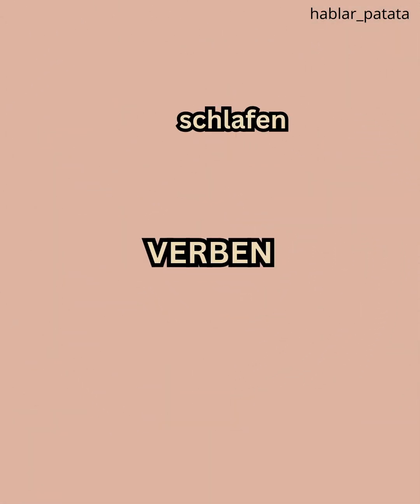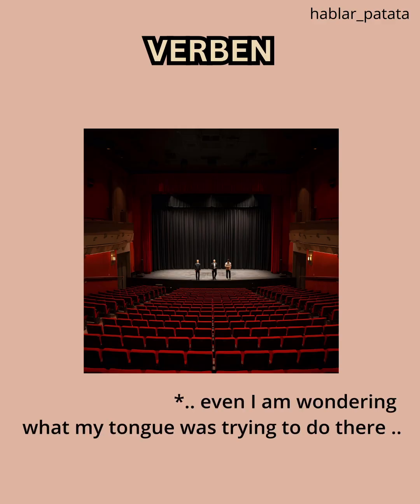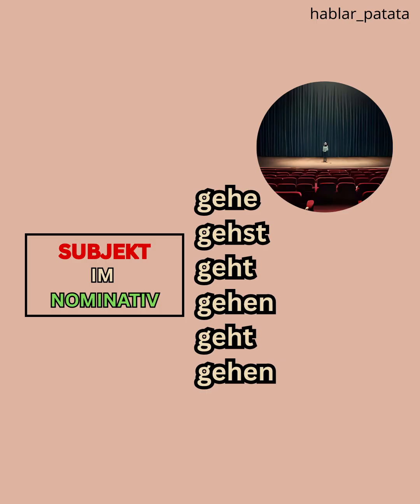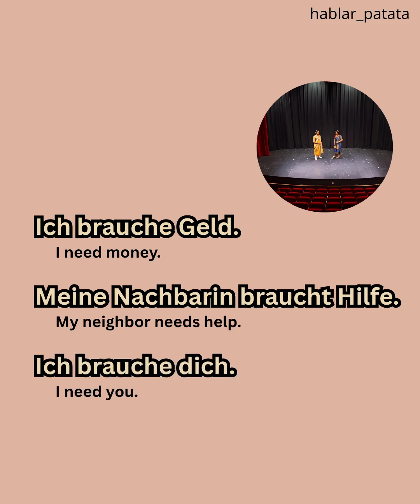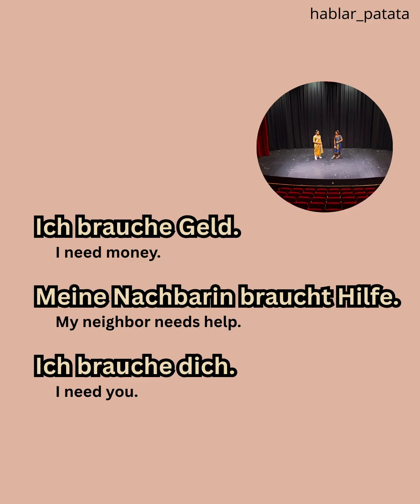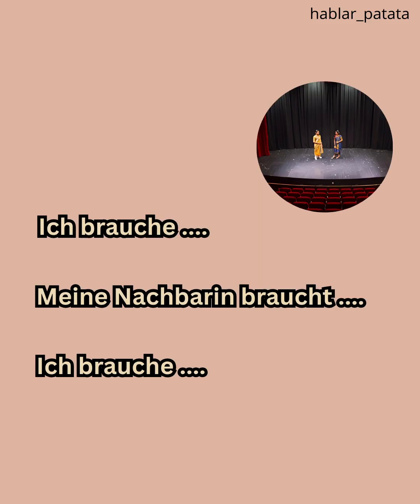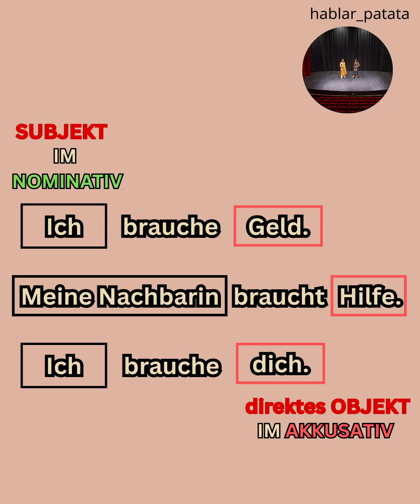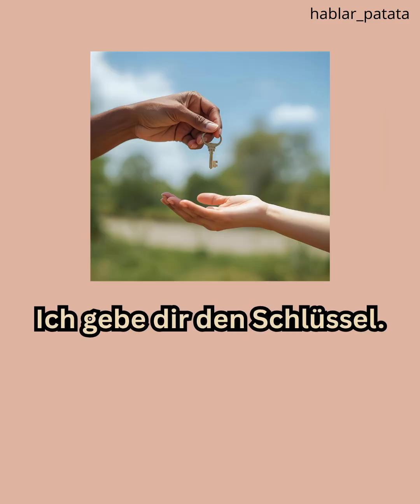Who the f**k is Dativ?!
Here is a brief introduction to the different grammatical cases in German.